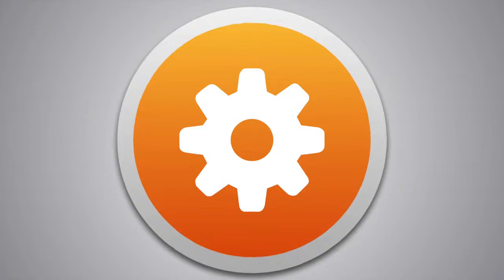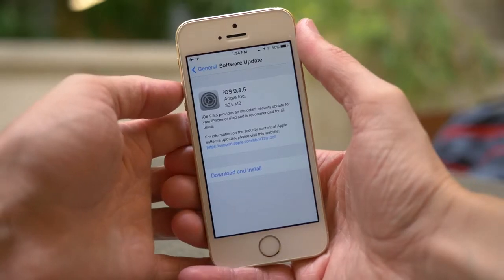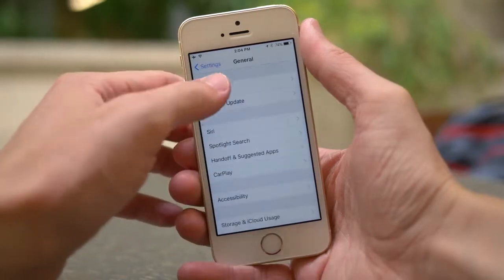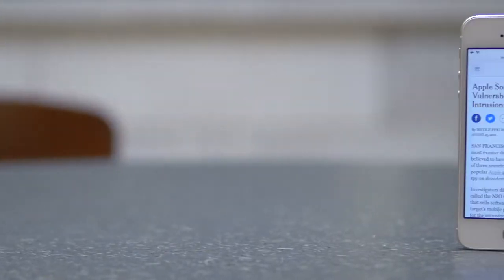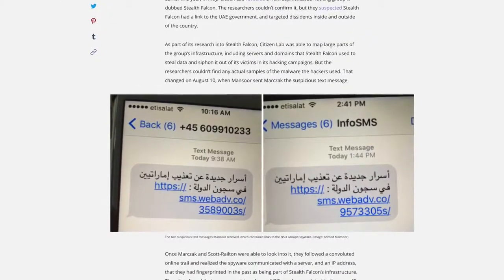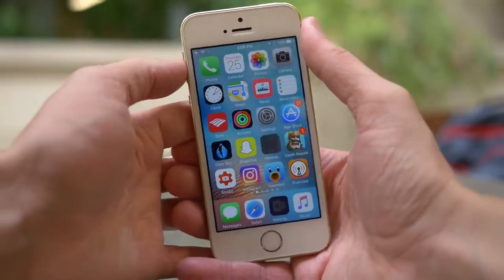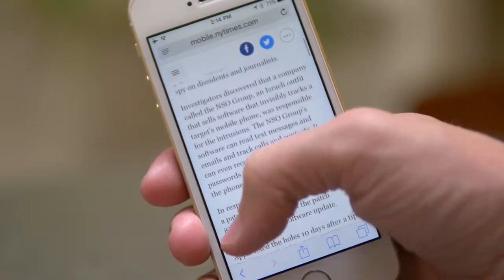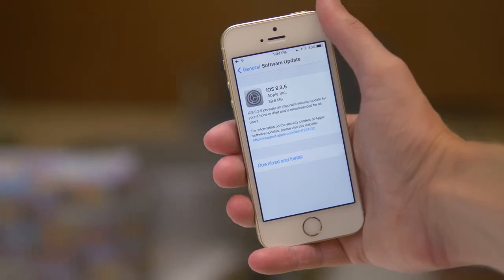iOS 9 3 5 What&#39;s new admin hiker icloud